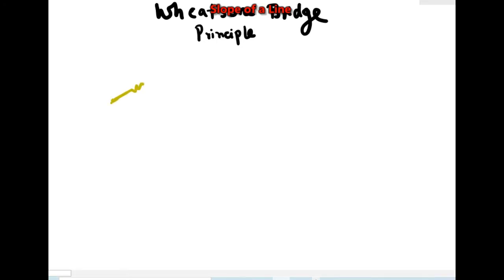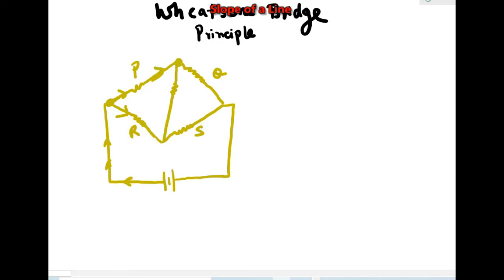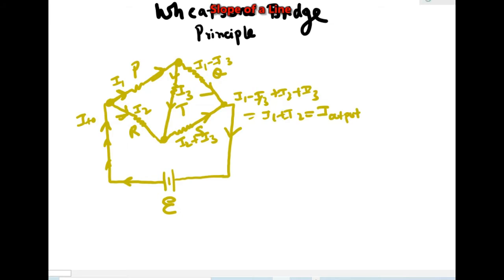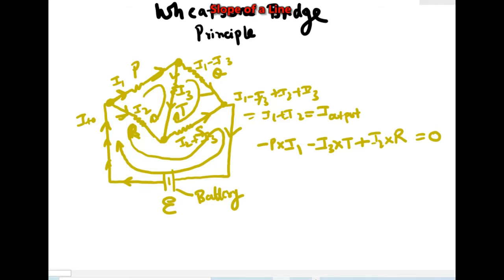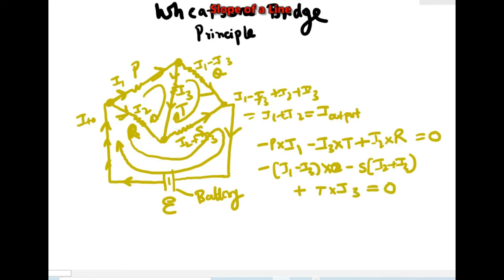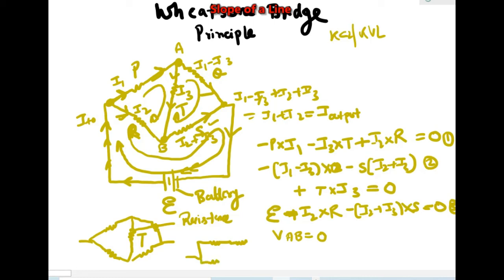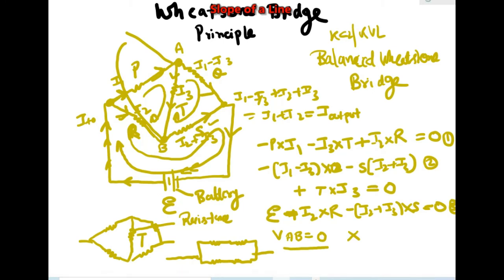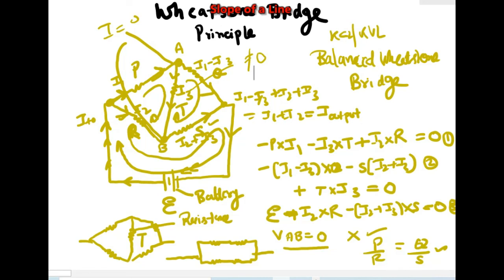What is the difference between Balanced and Unbalanced Wheatstone Bridge ? Basics Class 12 Physics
This came in JEE Mains 2020